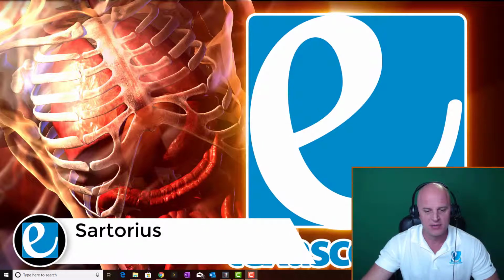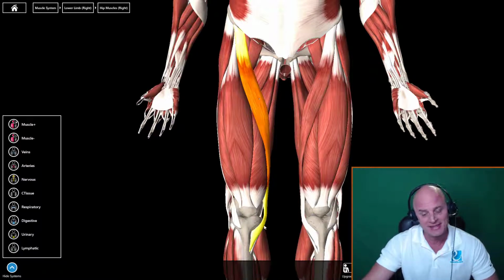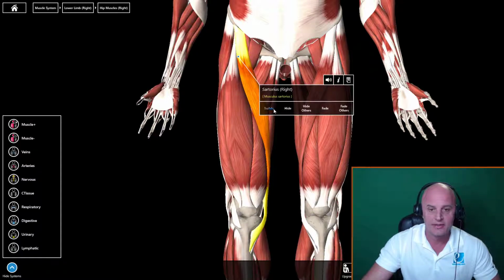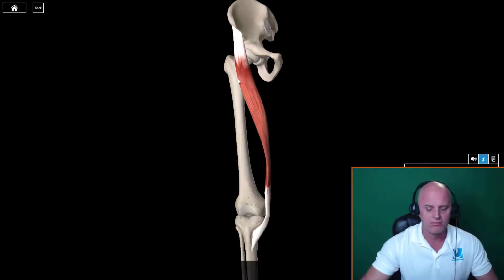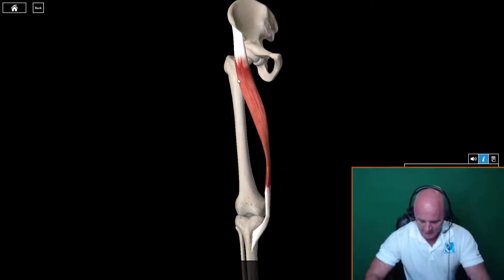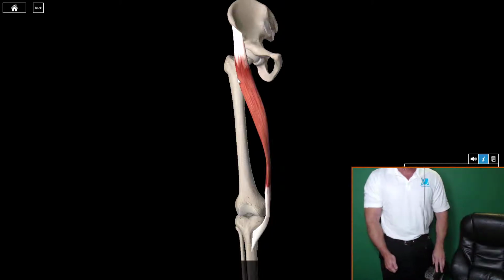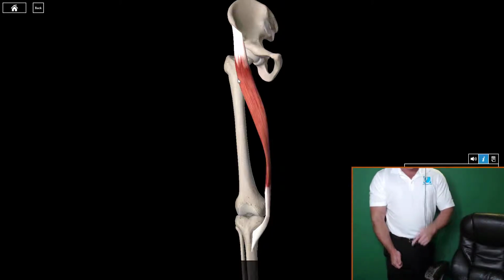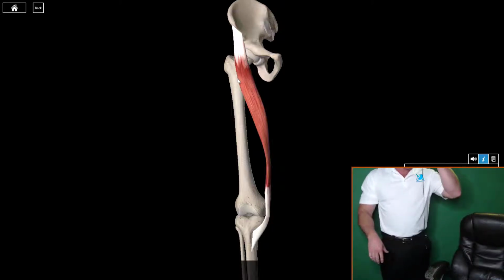Sartorius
Lower Back pain 1-ATP - Video Visual Asset & element for TexasCEU massage online massage courses produced by Texas Massage Academy